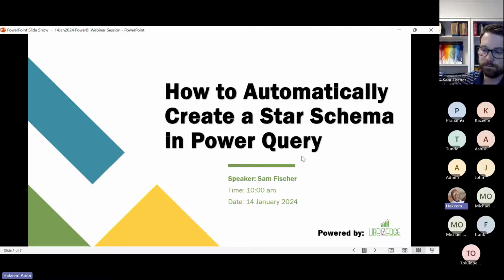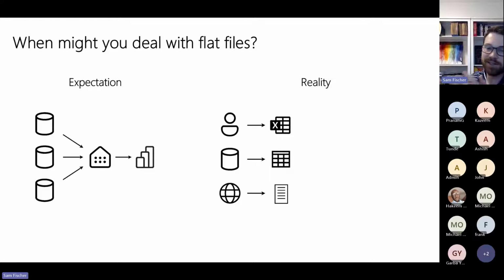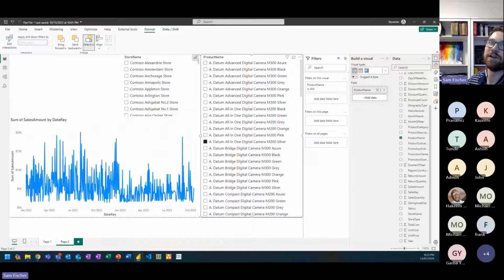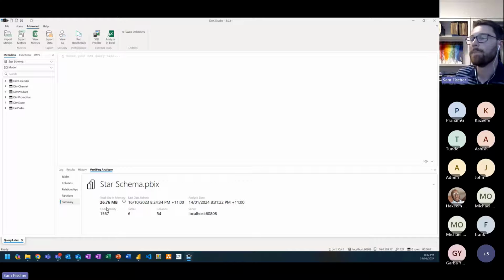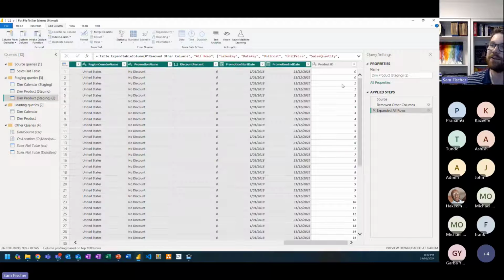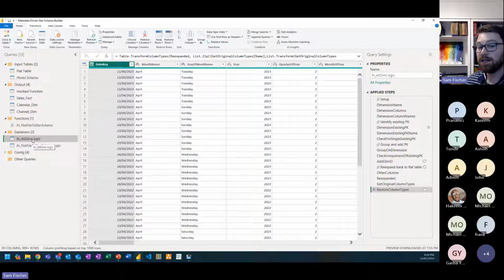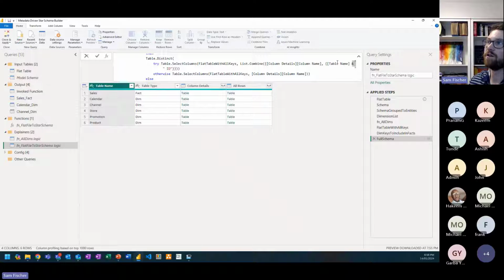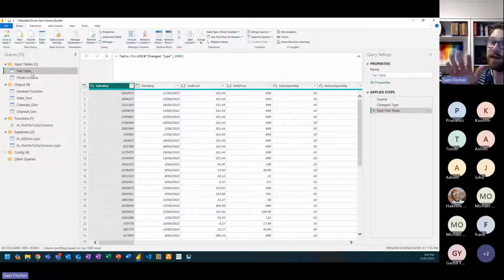Power BI Office Hour 156: How to automatically create a star schema in Power Query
Speaker: Sam Fischer

About:
Sam is a Principal Consultant with Revenite based out of Melbourne, Australia. He is a self-described ‘Power BI Guru’, and within his role manages a Business Intelligence Centre of Excellence team. Sam loves tackling hard problems and uses a mix of strategic and systems thinking to come up with creative solutions.

He also loves sharing his knowledge by coaching and mentoring others, and writing about novel Power BI techniques on his blog, Apex Insights